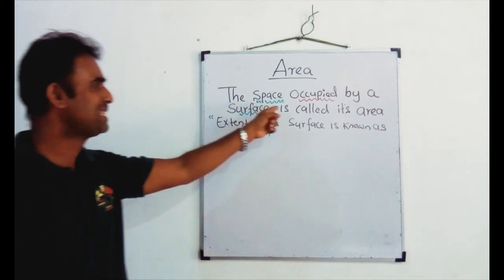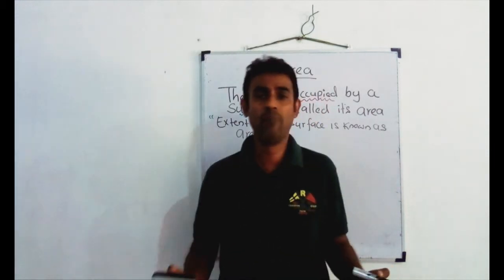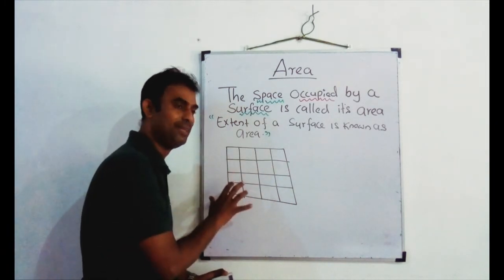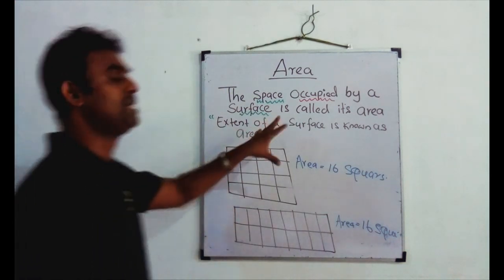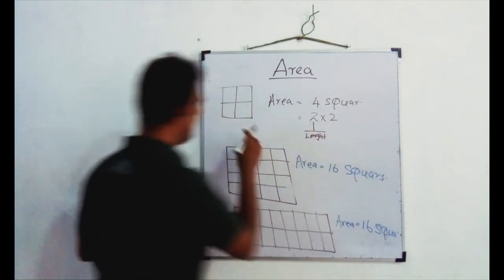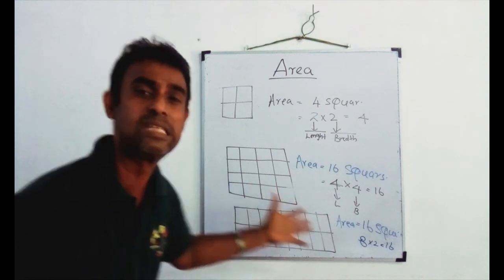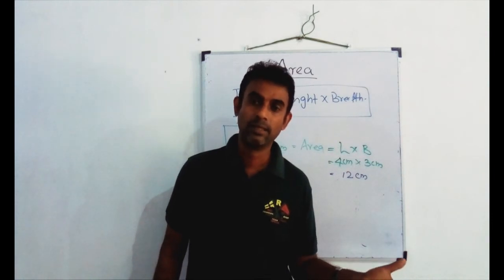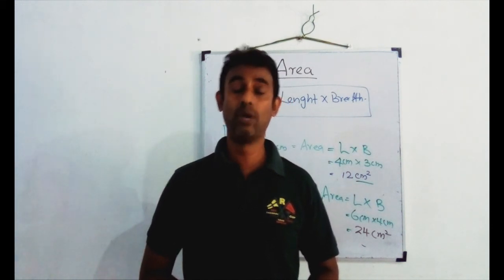Grade 6 - Area